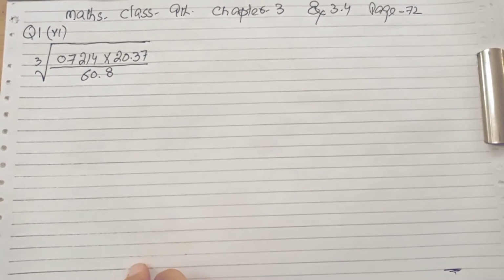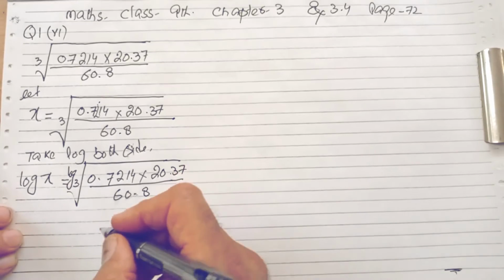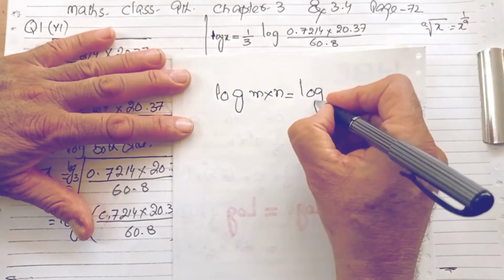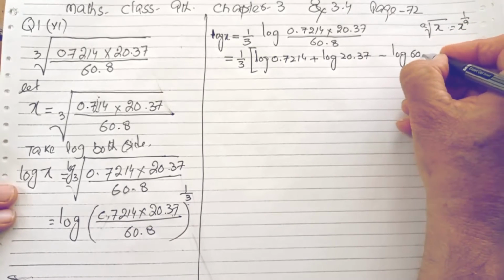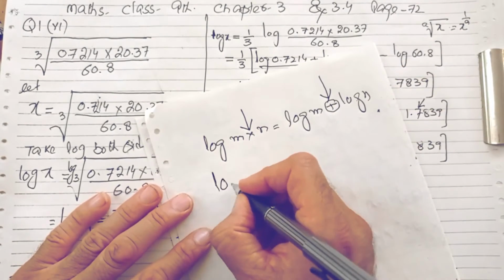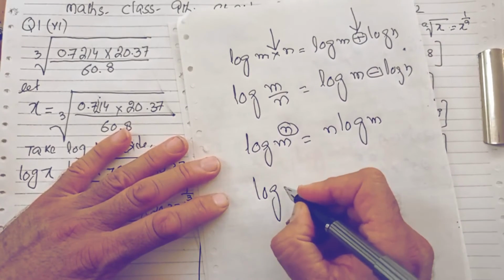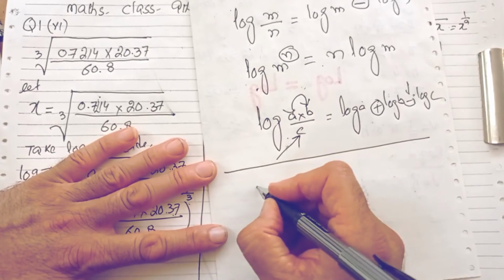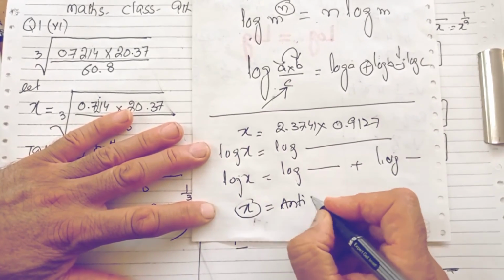Class 9th math chap 3 exercise 3.4 | very important question | Simple and Easy tricks included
In this video we have solved  the important questions of chap 3  with tricks and tips , watch the video and like share and subscribe to never miss a video from this channel